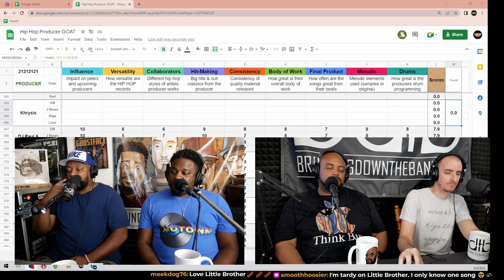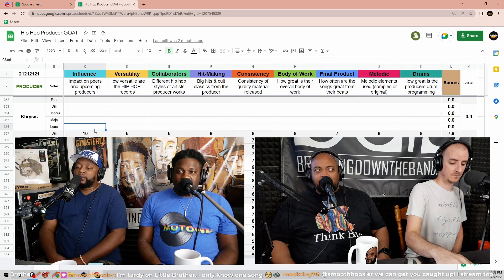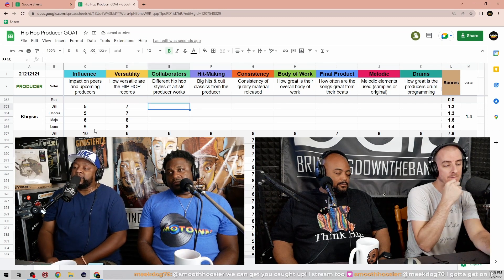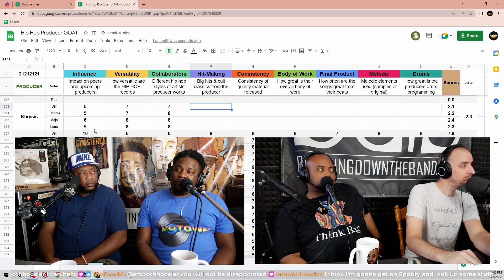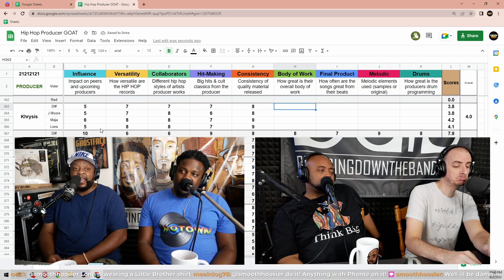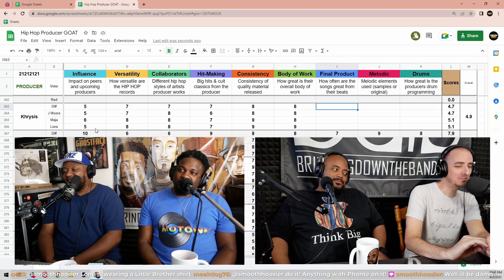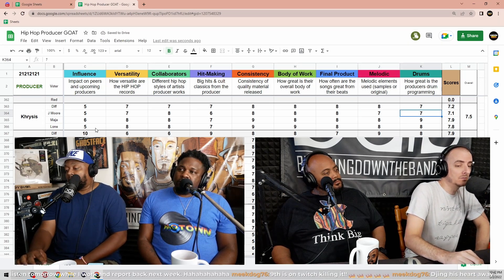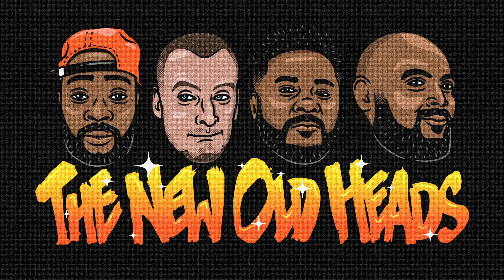Ranking Khrysis. | New Old Heads Podcast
This discussion from the New Old Heads episode 298 continued our all-time producer great list with discussion and ranking Khrysis.

𝐀𝐁𝐎𝐔𝐓 𝐓𝐇𝐄 𝐍𝐄𝐖 𝐎𝐋𝐃 𝐇𝐄𝐀𝐃𝐒 𝐏𝐎𝐃𝐂𝐀𝐒𝐓

The *_New Old Heads_* hip hop culture podcast was launched in 2016, and is a weekly two-hour hip hop culture talk show that broadcasts live every Tuesday on Twitch from 9-11pm EST. We discuss both hip hop news and go deep on subjects related to hip hop culture and music. The regular panelists are Maja 7th, Lonegevity, DJ Jay Diff, and J. Moore. Based out of Indianapolis.

*_Our Studio Gear:_*

𝗡𝗘𝗪 𝗢𝗟𝗗 𝗛𝗘𝗔𝗗𝗦 𝗣𝗔𝗥𝗧𝗡𝗘𝗥𝗦